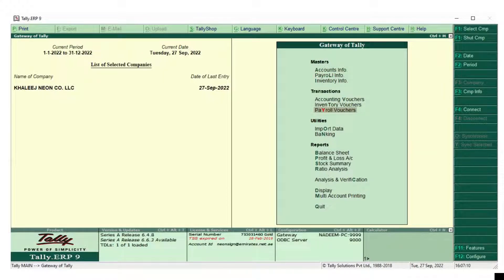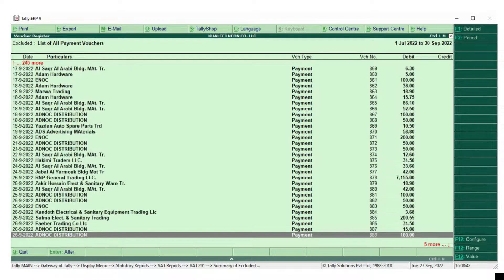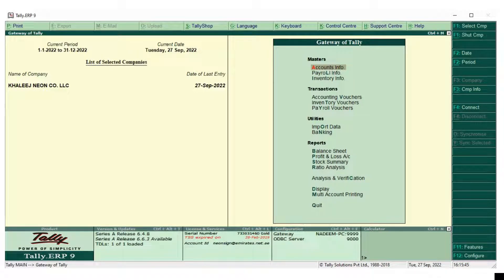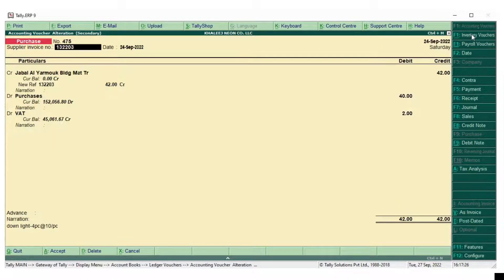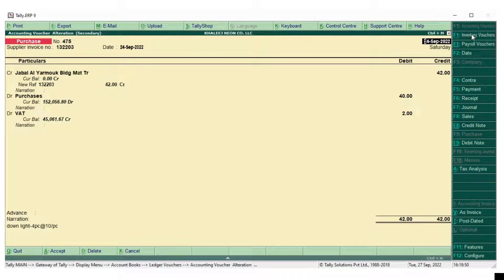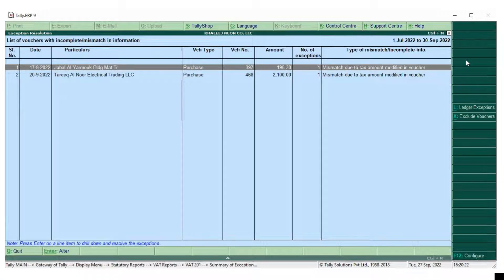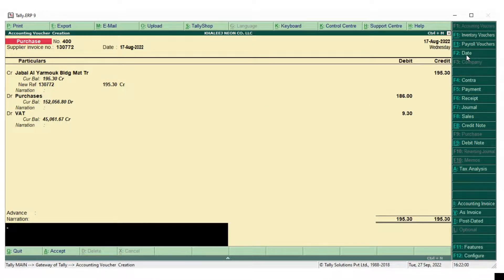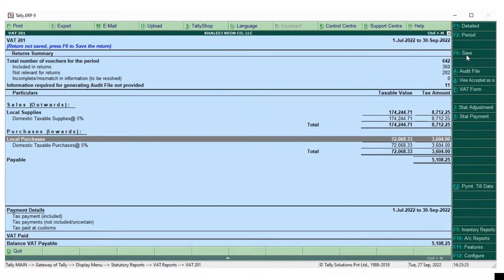Tax Mismatches Correction in Tally: What You Need to Know.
HI GOOD DAY FOLKS.

TODAY IN THIS VIDEO WE WILL DISCUSS ABOUT FINDING MISTAKES IN THE DATA ENTERED AND HENCE RECTIFYING THOSE ERRORS.

HOW TO GET INTO VAT RETURN PAGE IN TALLY.ERP 9.
1) DISPLAY (D)
2) STATUATORY REPORT (O)
3)VAT (V)
4) VAT201 (A)

AFTER ENTERING INTO VAT RETURN SECTION YOU CAN SEE MISMATCHES. UNDERSTAND CLEARLY WHAT IS THE ERRORS WHILE GOING TO THE ENTERED DATA IN THE LEDGER.

COMMON ERRORS.
1) TRN NOT SPECIFIED.
2) ENTERED 5% TAX IS NOT EXACT.
3) DATA ENTRY ERROR.